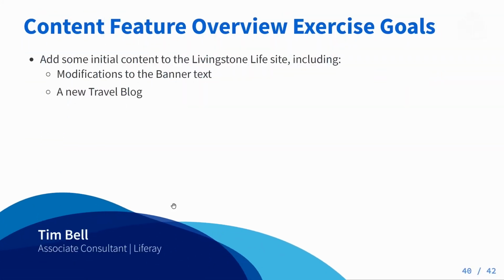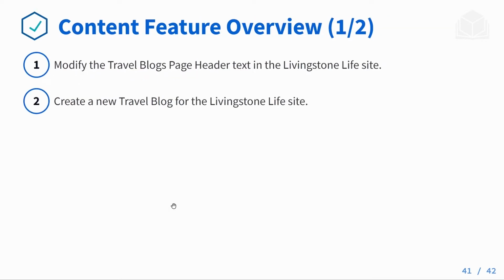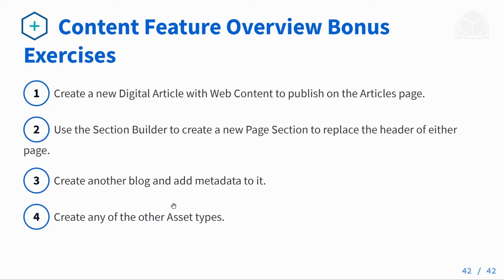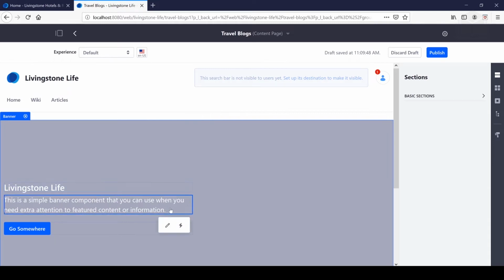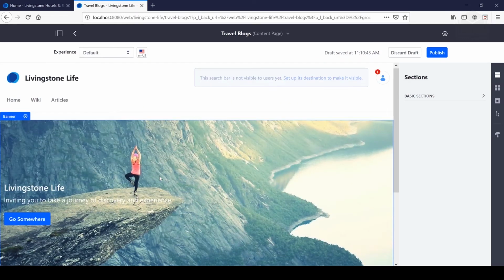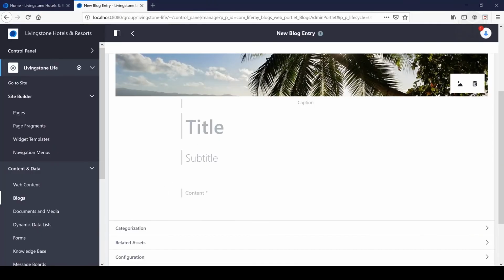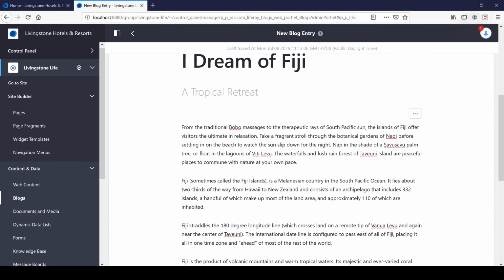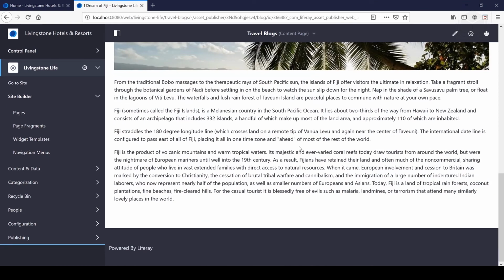7.2 Fundamentals Exercise Content Features Overview